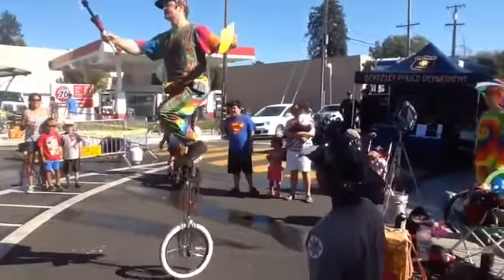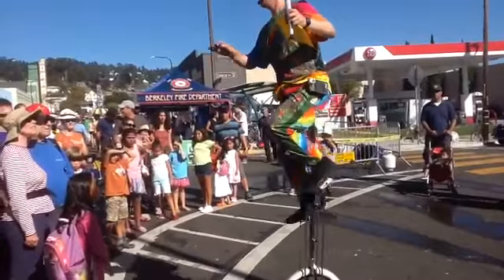2014 Solano Stroll - Magic Clown Part 1 - acrobacias con fuego. Albany Ca